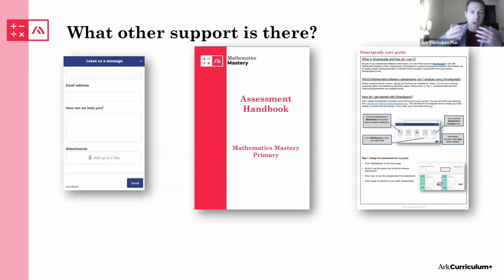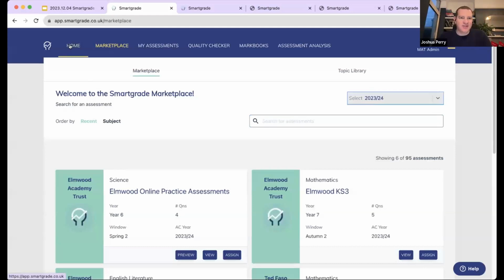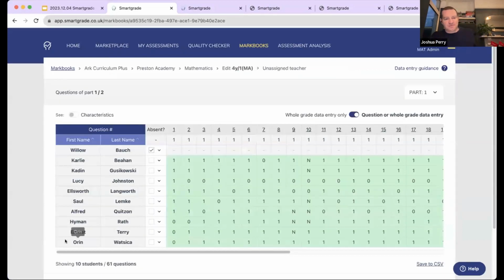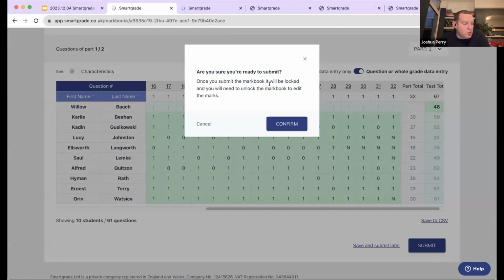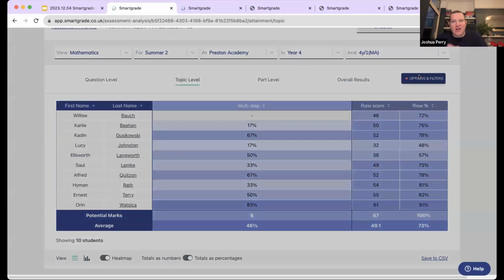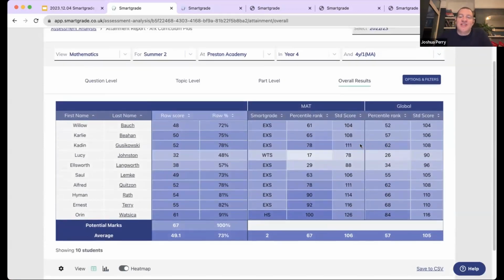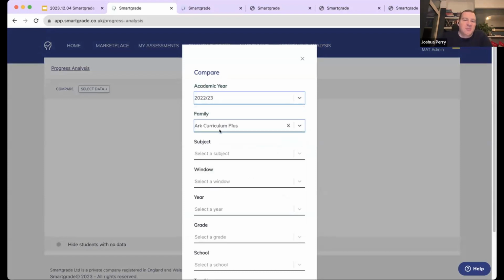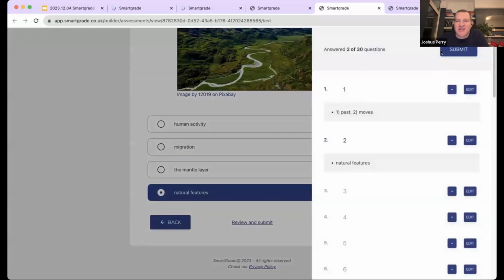Learn how your school can benefit from our powerful diagnostic tool for assessment - AC+ webinar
Join Ark Curriculum Plus and Smartgrade to learn how you can benefit from this powerful diagnostic analysis tool this year. The webinar will explore how to use Smartgrade to analyse results, spot gaps, and benchmark your performance with other schools. Smartgrade is included for free as part of your AC+ subscription.

In this session, we will explore how to:
- Access subject-specific summative assessments instantly available on our platform
-  Benchmark against national data
- Identify gaps in learning
- Access pupil progress through the curriculum
- Benefit from intuitive online markbooks for entering question level or whole grade data
-  Benefit from 'Live' standardisation grades so you can compare your results to a national cohort

Learn about Smartgrade's powerful analysis at a student, class, school or even MAT level.